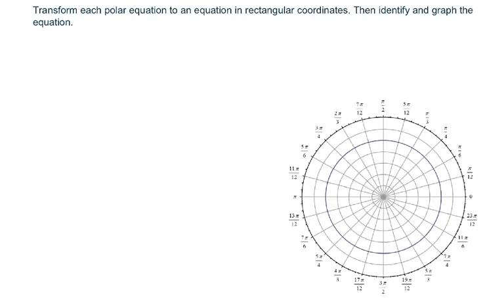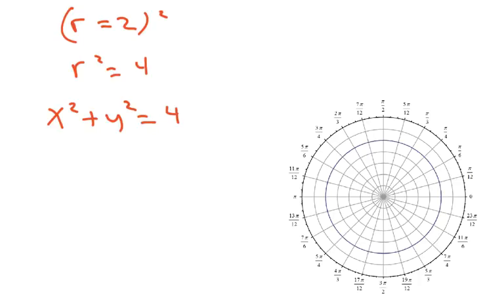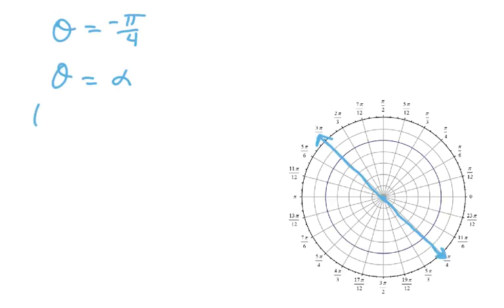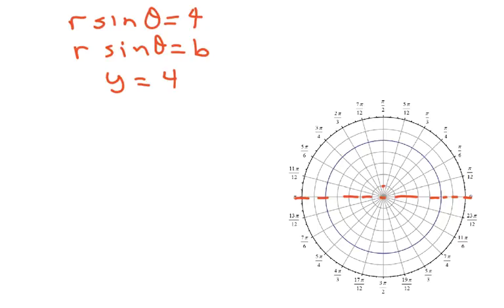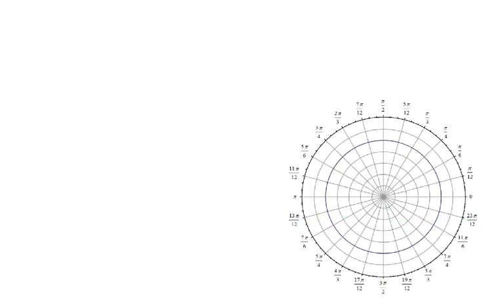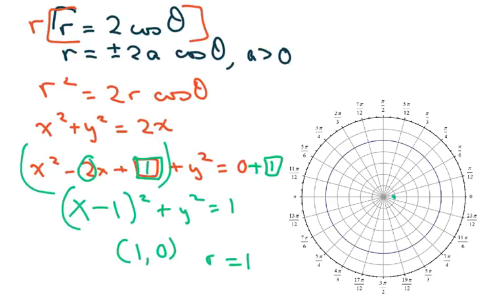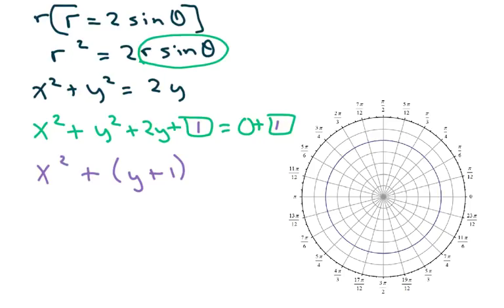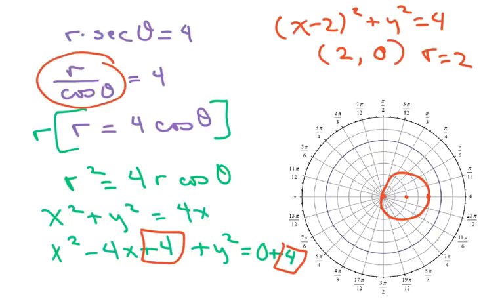Transform polar coordinates to rectangular coordinates and then graph